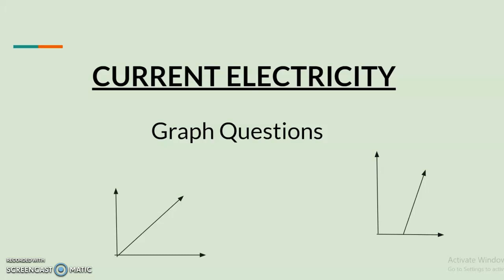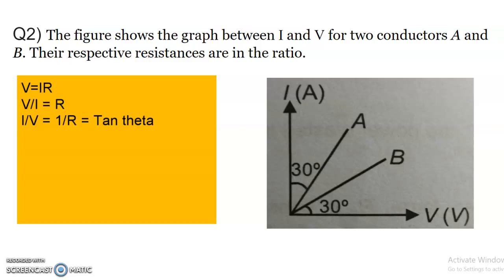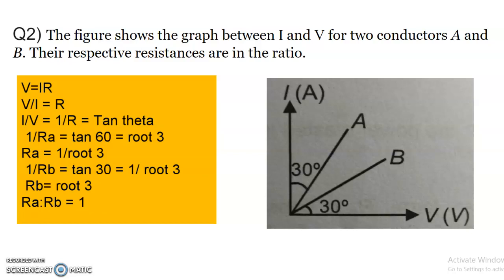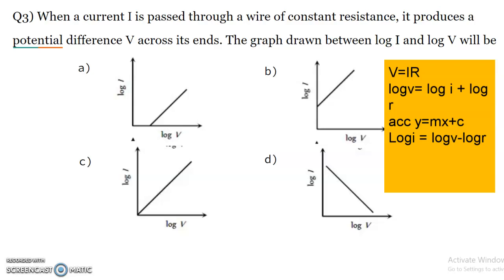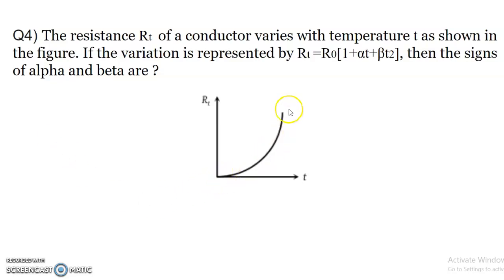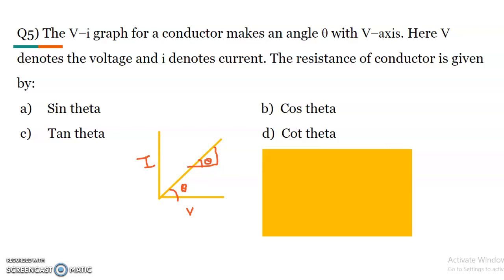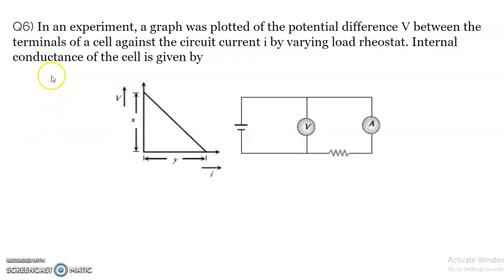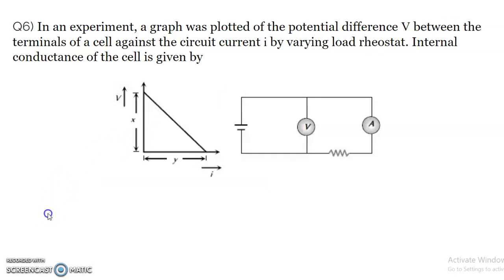IMPORTANT!!! Current Electricity graph questions Class 12